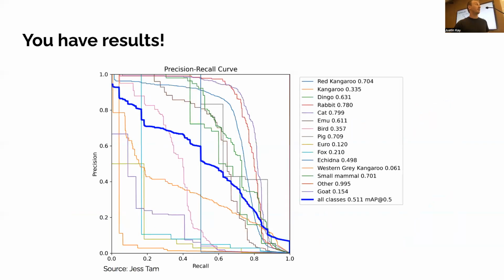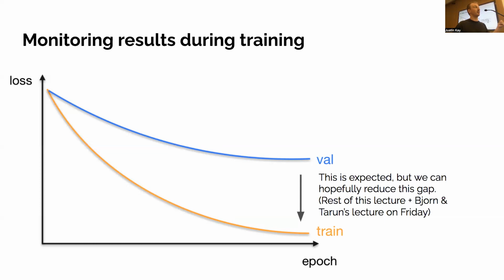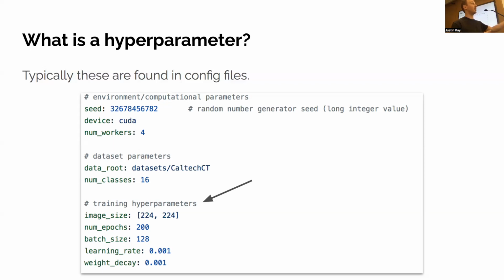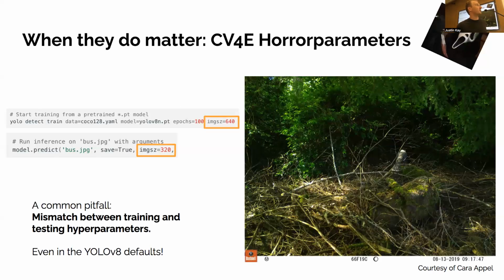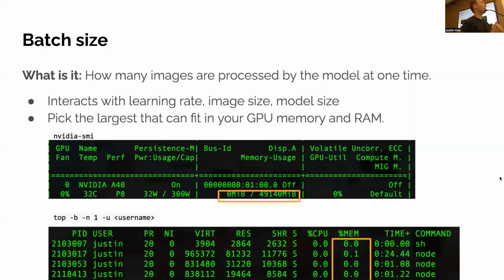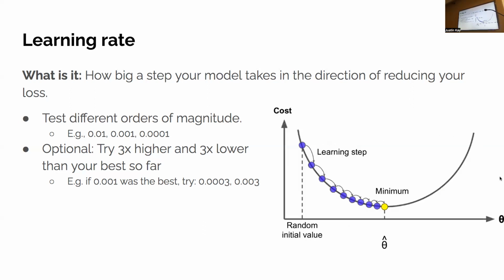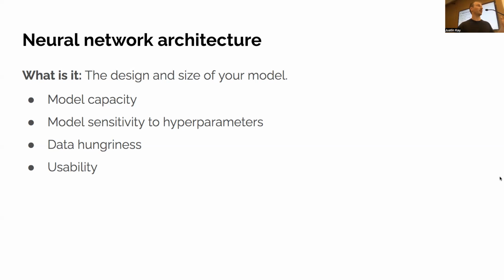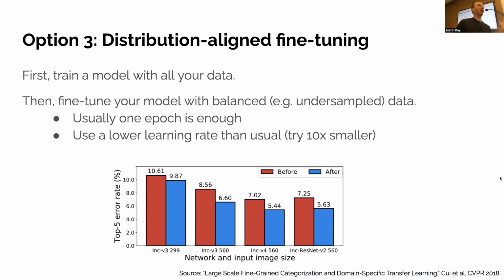Justin Kay - Lecture 8 - What's next? Rules of thumb to improve results